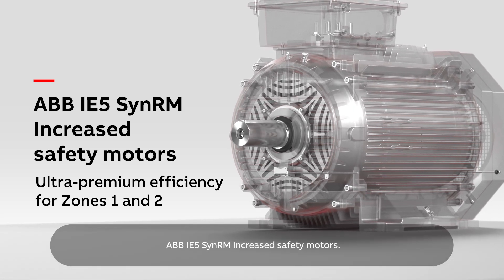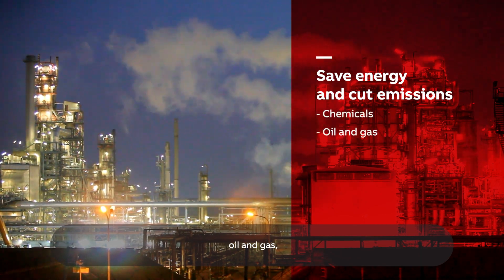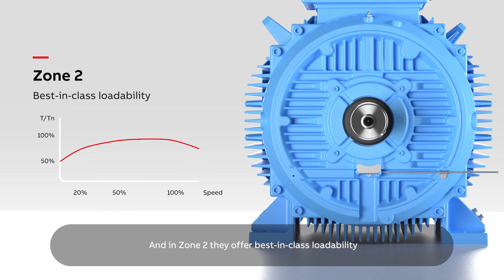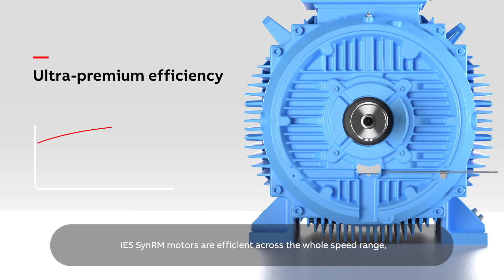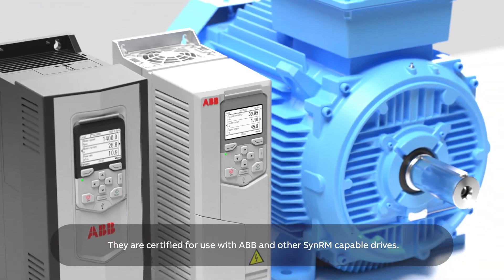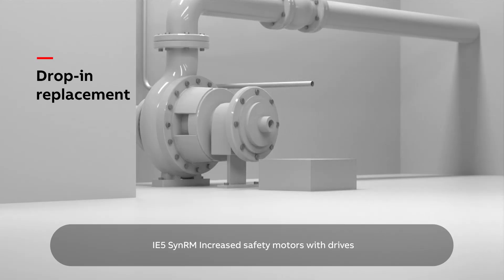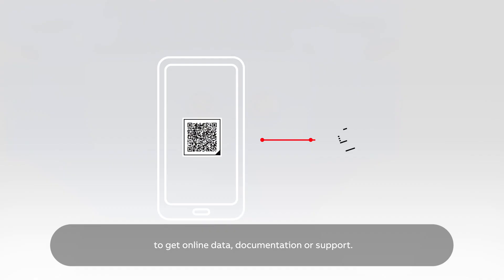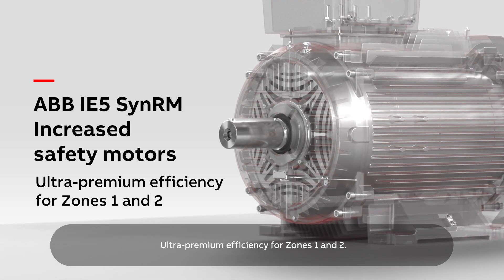ABB IE5 SynRM Increased safety motors - Ultra-premium efficiency for Zones 1 and 2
The world’s first IE5 SynRM Increased safety motors combine two proven ABB technologies. Synchronous reluctance motors are extremely efficient, and hazardous area motors keep people safe.
The new motors are the ideal solution to save energy and cut emissions in industries like chemicals, oil and gas, hydrogen, food production, pharmaceuticals… Wherever potentially explosive atmospheres could occur.